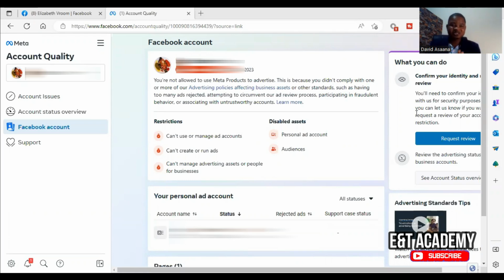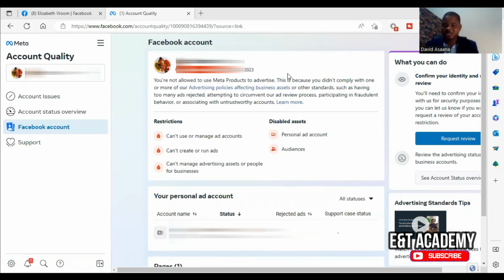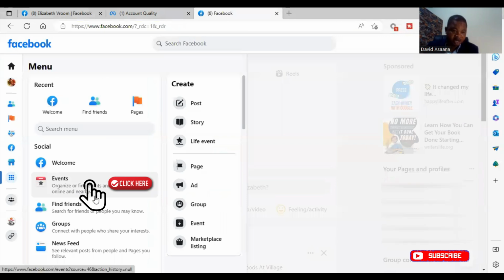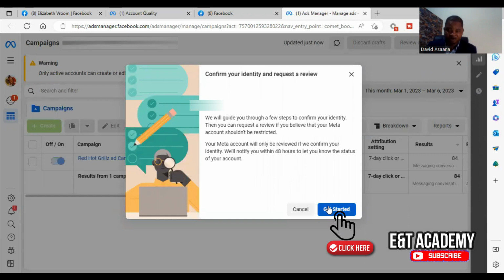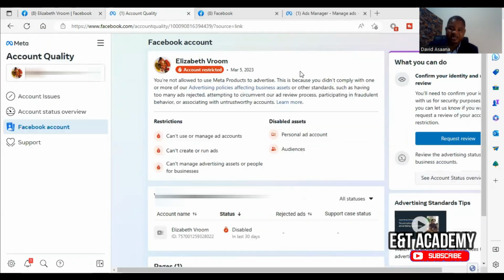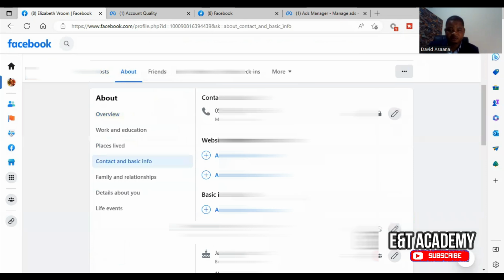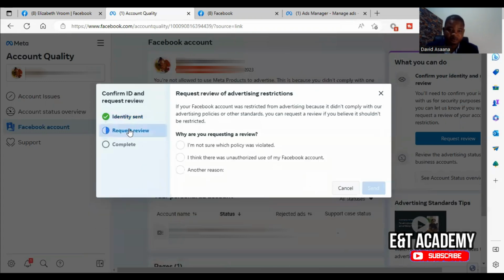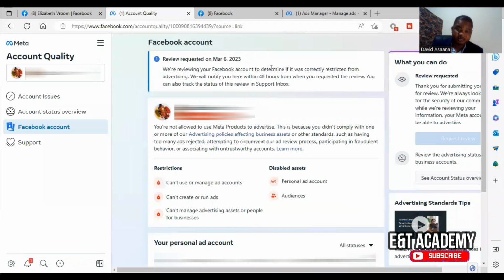Facebook ad account disabled for policy violation problem solved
Follow this step-by-step video to solve the problem of Facebook ad account ad account disabled .
If you want to place an order for re-instatement of your account, WhatsApp us by clicking WhatsApp by following or follow (Fiverr) to place an order. OR
If you want to buy a new account, follow (online store) or (Fiverr). Lastly If you want to book a zoom meeting for 1-on-1 guidance to get you back to business